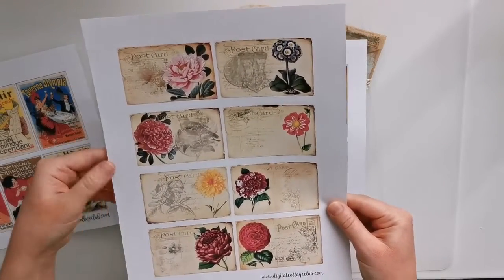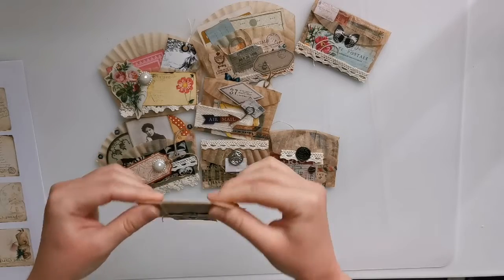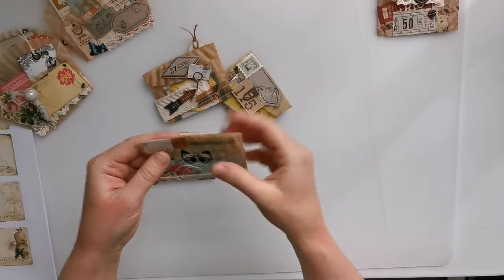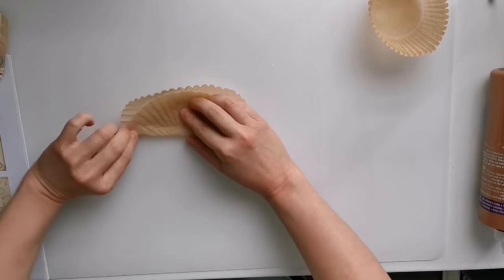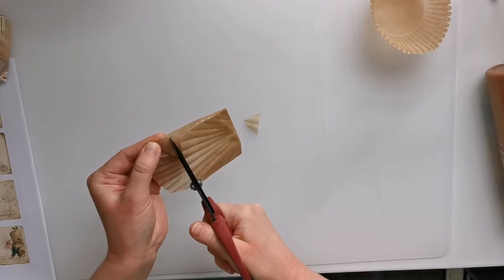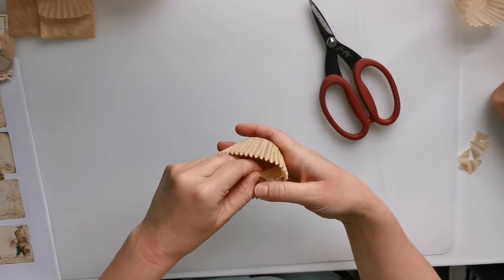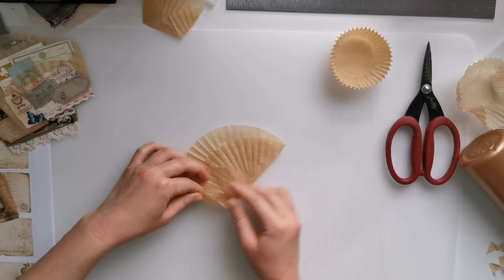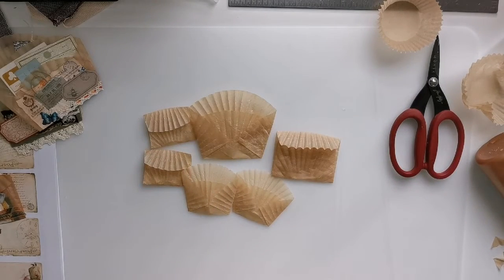Mini envelopes - Design Team Project for Digitalcollageclub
Digital kits used in this video:
1. French Advertising ATC cards
2. Shabby chic flower postcards
3. VINTAGE sepia butterflies ATC cards
4. Vintage Christmas Postcards
5. Vintage Garden cards

Link to my Etsy shop